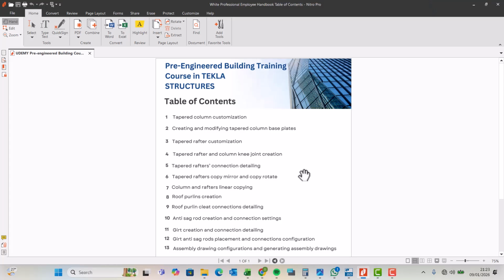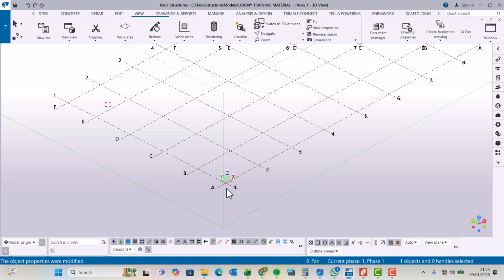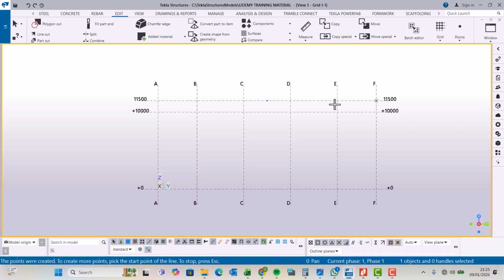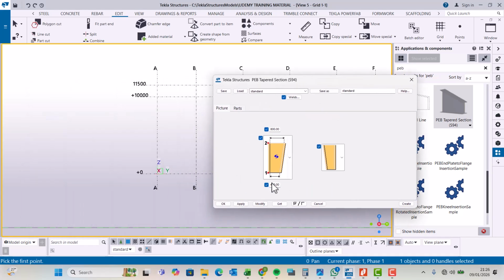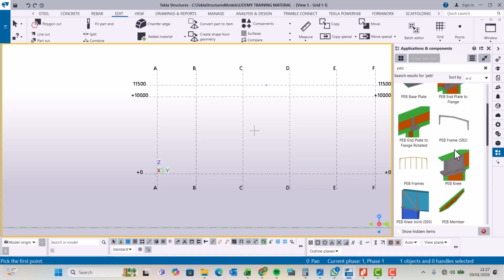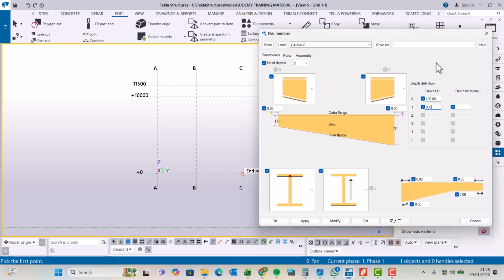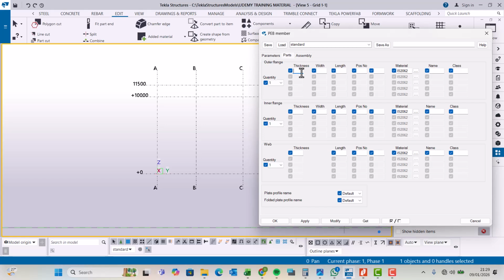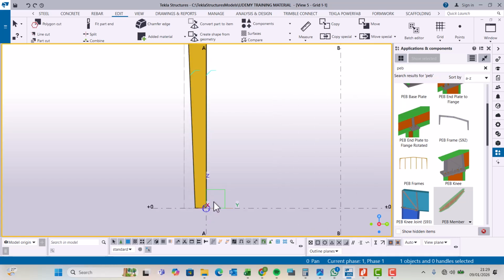Tapered column customization_Part_1